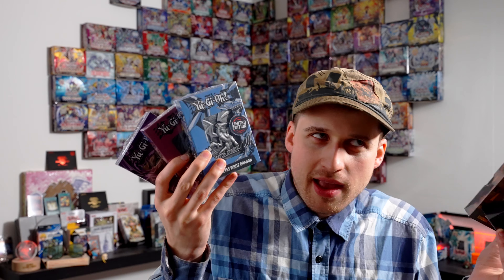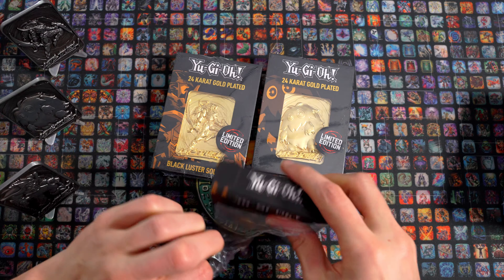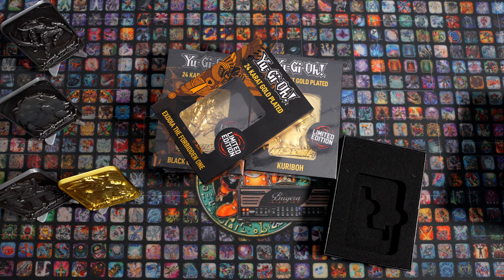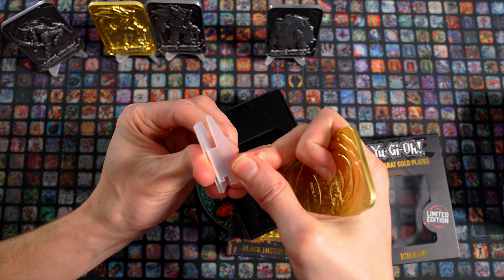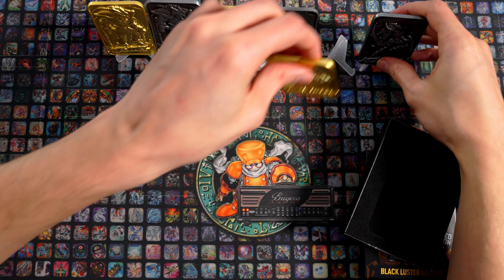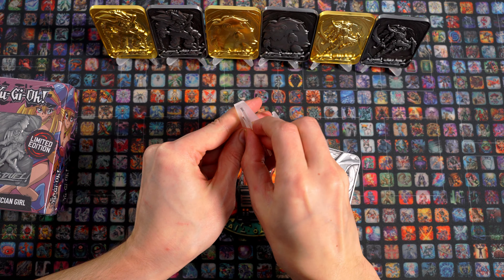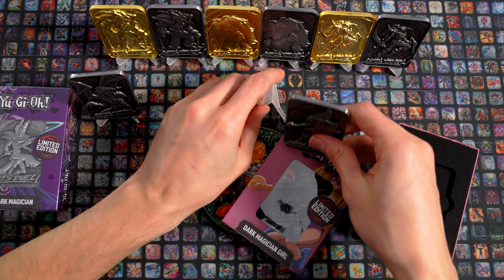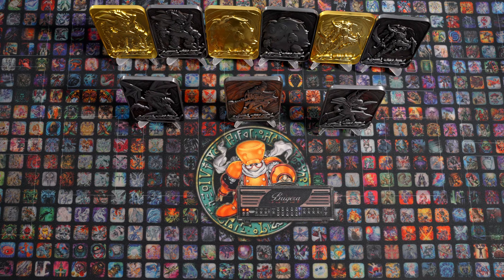Fanattik Yu-Gi-Oh! Metal & Gold Cards - Opening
Heute öffnen wir mal was ganz besonderes. Gold Metal Cards von Black Luster Soldier (Schwarz Glänzender Soldat), Exodia The Forbidden One (Exodia, die Verbotene) & Kuriboh. Und dazu noch Metal Cards von Dark Magician Girl, Blue-Eyes White Dragon & Dark Magician ;)

Timestamps
00:00 Intro
00:33 Einführung
01:45 Opening
09:30 Fazit

Musik ist von mir komponiert und gespielt.

Meine Stative:
Mein Audioequipment:
Meine Kameras:
Custom Playmat:
Renebrain-15